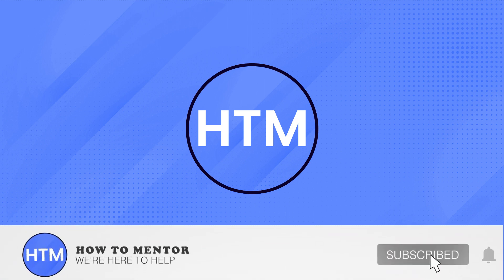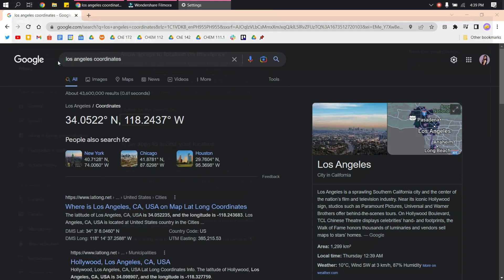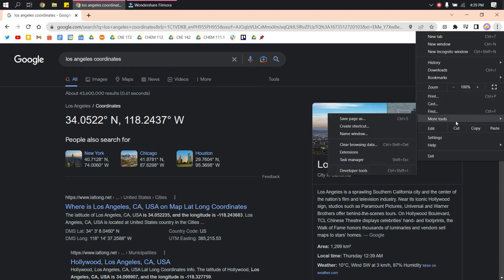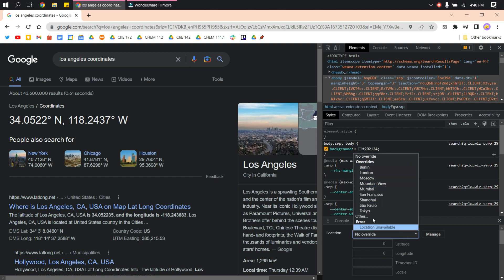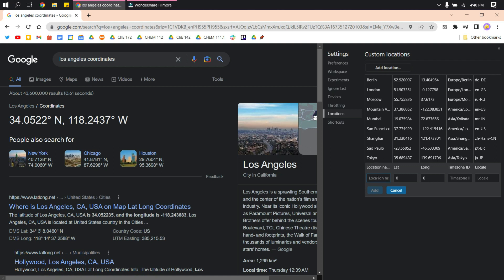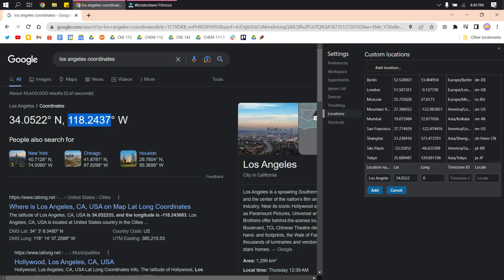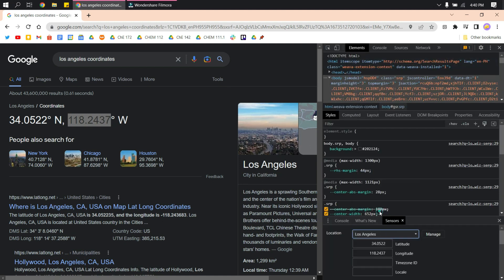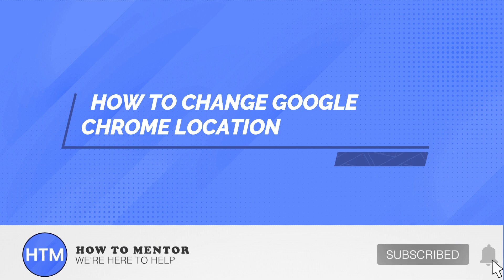How To Change Google Chrome Location (SIMPLE!)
How To Change Google Chrome Location. It’s a very easy tutorial, I will explain everything to you step by step.